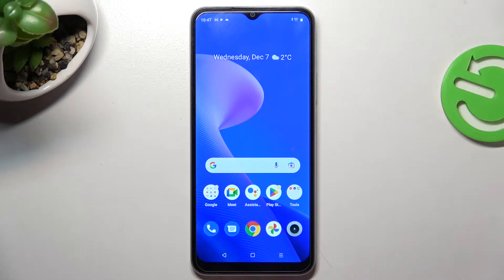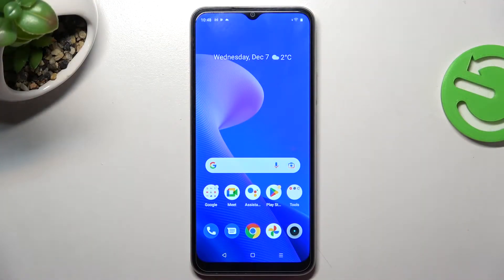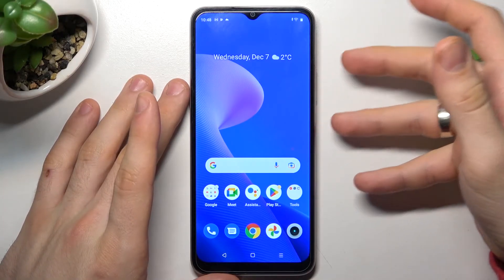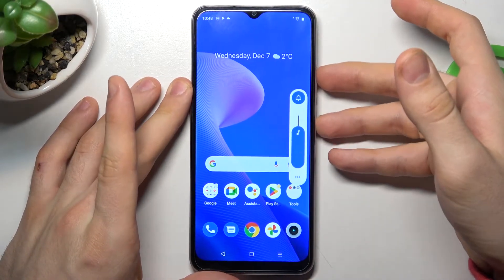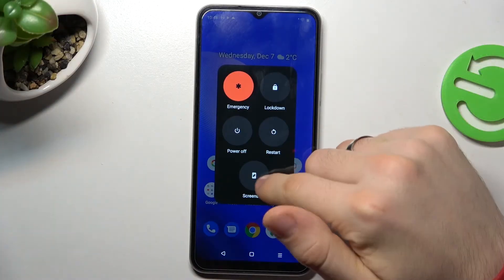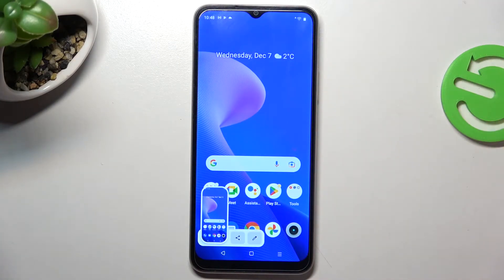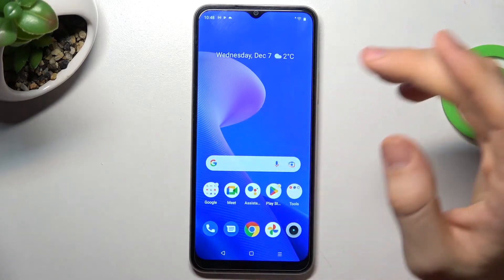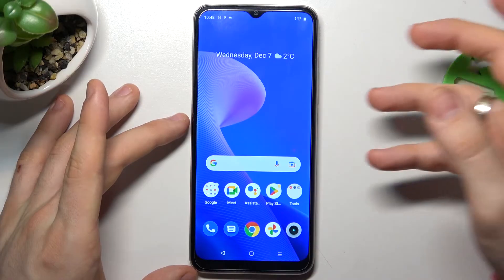How to Take a Screenshot on Realme C33 - Save Displayed Content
Screenshots are a great way to save important information or share something interesting with your friends and family. We'll show you how to take a screenshot using the physical buttons, as well as using the quick settings menu and Google Assistant. Additionally, we'll also show you how to find and share your screenshots once they're taken. With our easy-to-follow instructions, you'll be able to take screenshots on your Realme C33 in no time.

How to Take a Screenshot on Realme C33?
How to Grab Screenshot on Realme C33?
How to Save Screen on Realme C33?